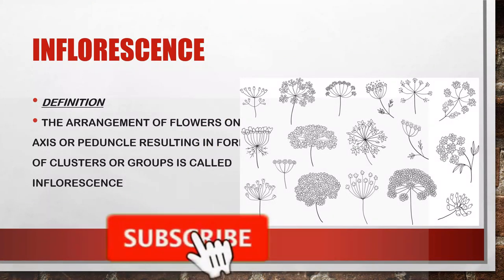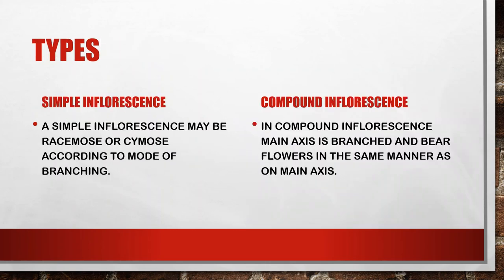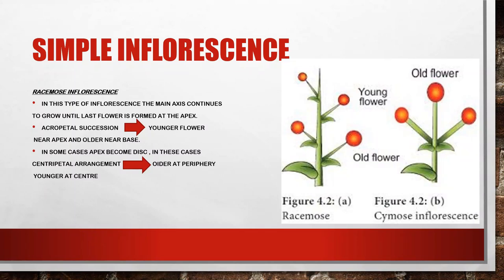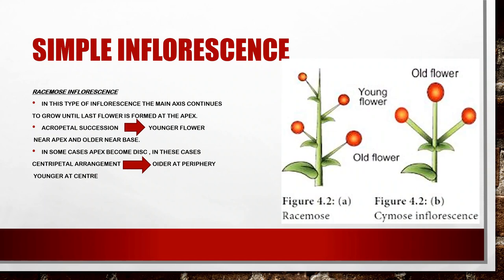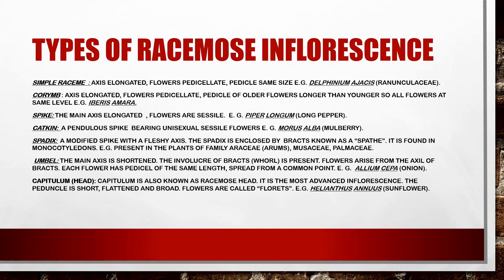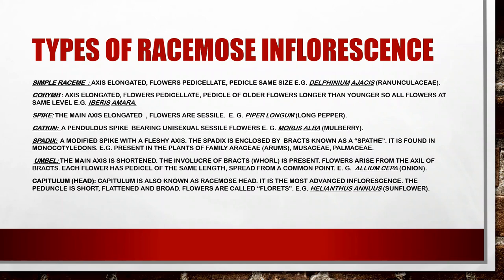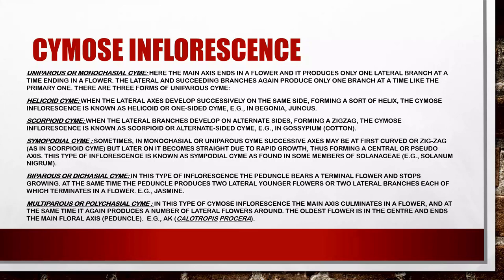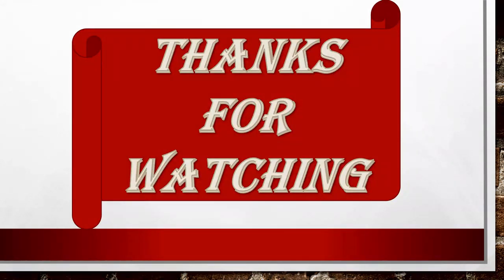Inflorescence | Definition | Types | Simple Inflorescence | Raceme Inflorescence | BSc |Pak Botanist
In this we've learned about
Inflorescence
 Definition
 Types
 Simple Inflorescence
 Raceme Inflorescence and types
Cymose Inflorescence and types

I am a M.Sc Qualified.
I am uploading this video for some basic information.
I'll Discuss topics of Botany and some of Biology also.
I hope my channel will be helpful for YOU.
And encourage me that I am always making helpful videos for you.

The Human Body | Part 2 | Grade 3 | Oxford Primary Science | Chapter 1| Lecture in Urdu|Pak Botanist